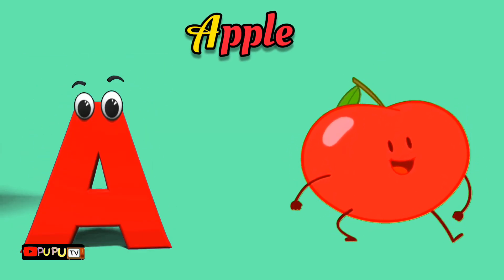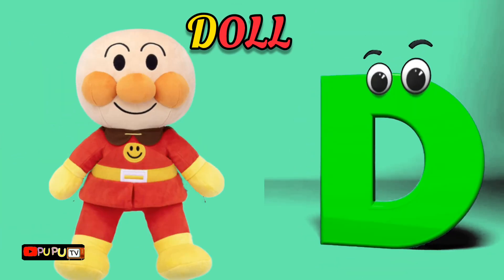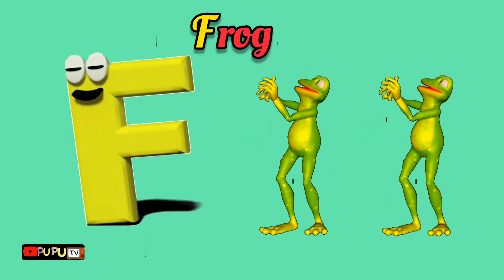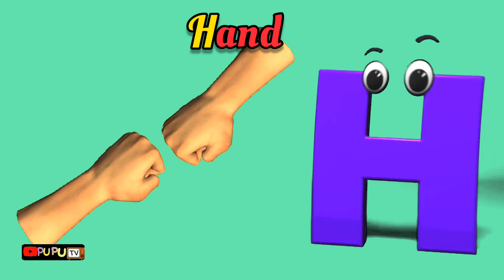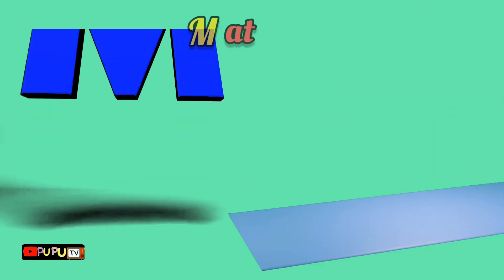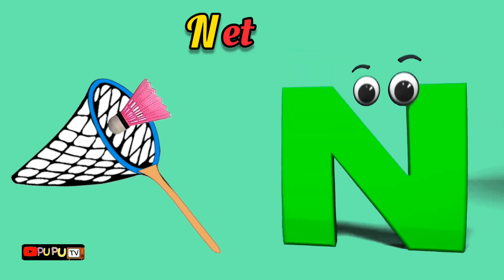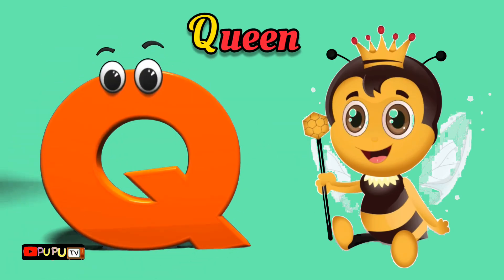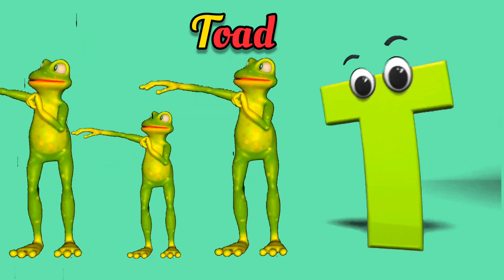abcd song,a for apple,phonics song,ABC,alphabet song, A for apple, b for ball, part 168#puputv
Thanks. ♥♥♥♥♥♥♥♥